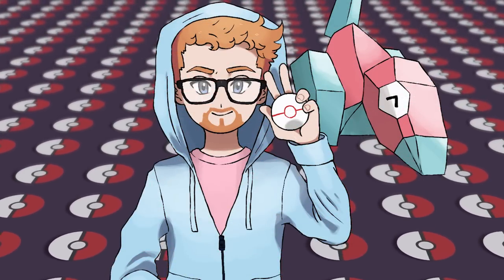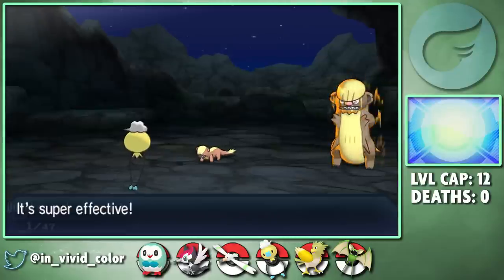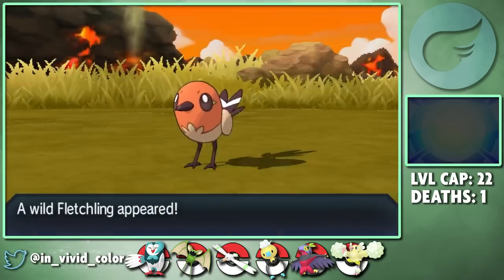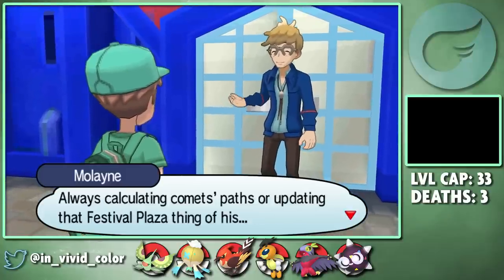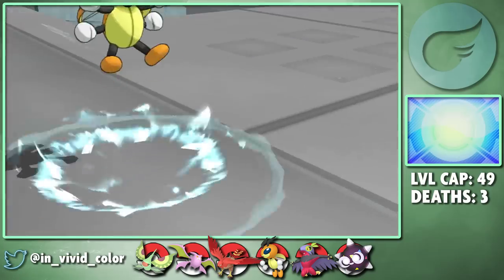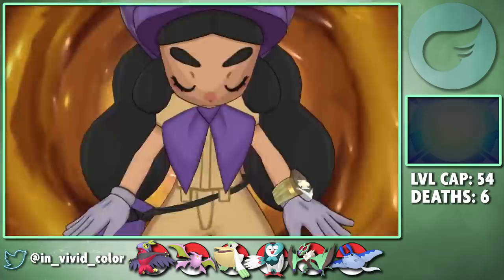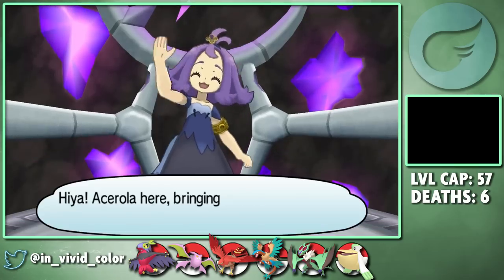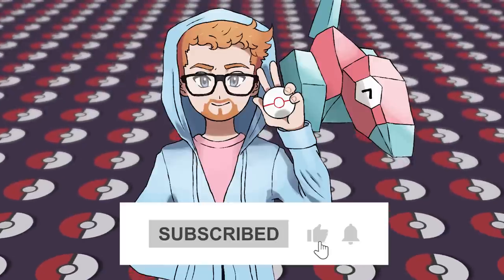I tried a hardcore nuzlocke with SHINY FLYING POKEMON ONLY... It got crazy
Can I beat Pokémon Ultra Sun using ONLY Shiny Flyong Type Pokemon with hardcore nuzlocke rules? This means no items, no overleveling, and I always play on set mode along with the other standard Nuzlocke rules.

Edited by: @LindzVidzz

list=PLzqo2o6A3_5hy9WX4KkvFVBmO_vvIhiLJ